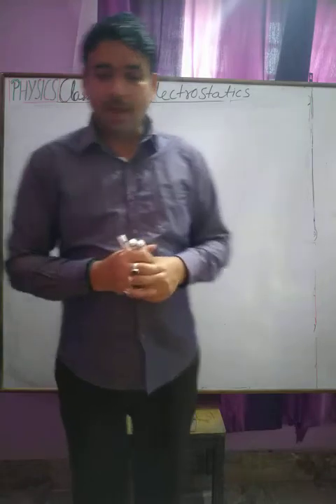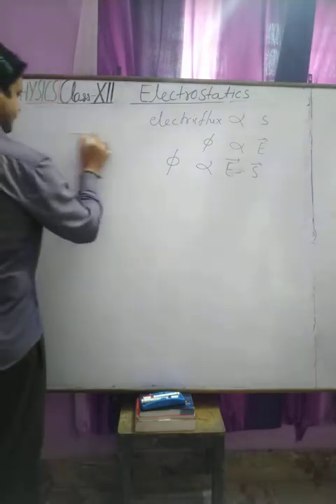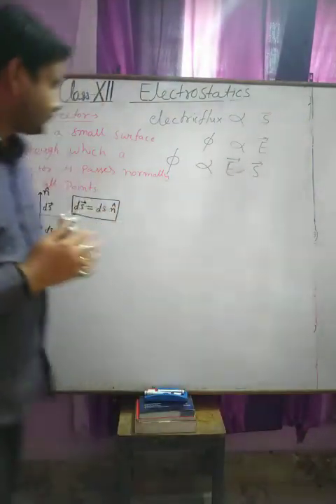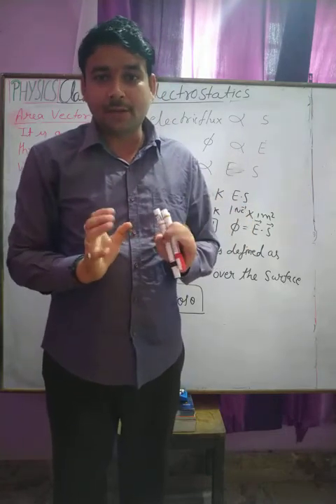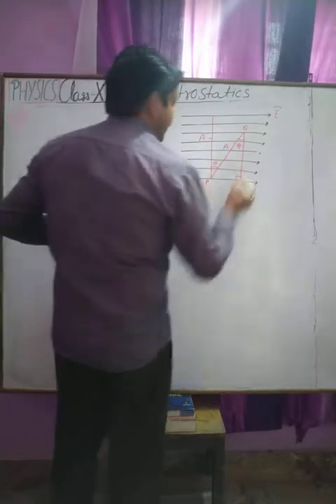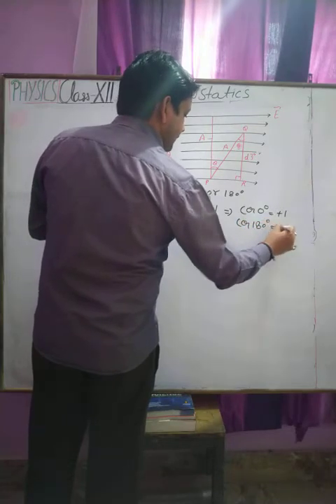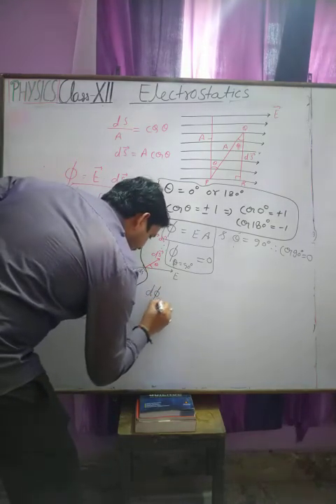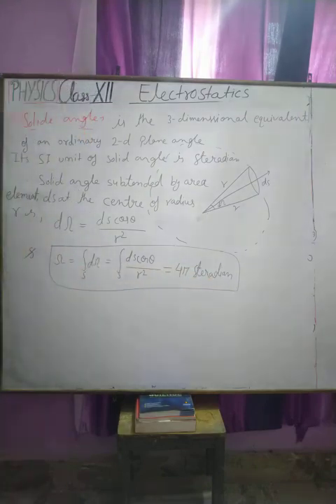Class 12th physics lecture 16- Electrostatics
Conept of Electric flux